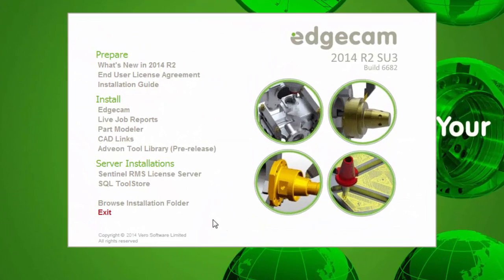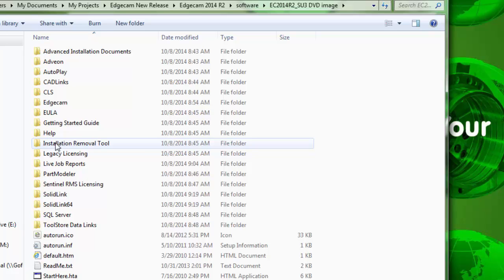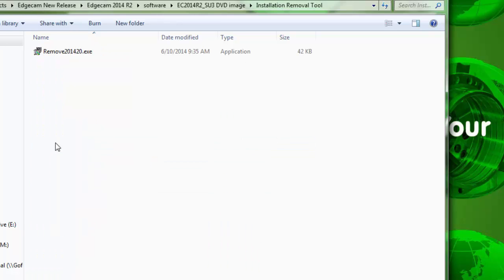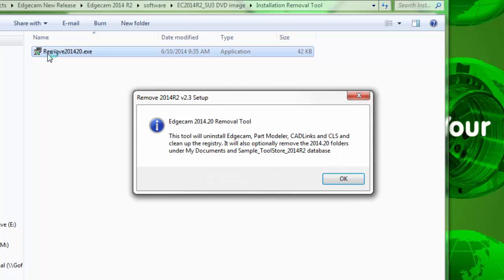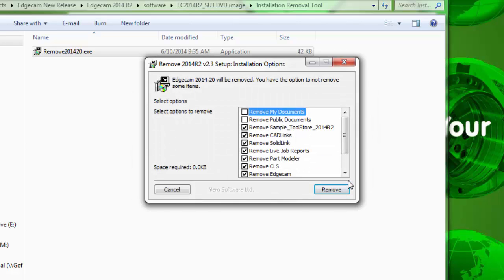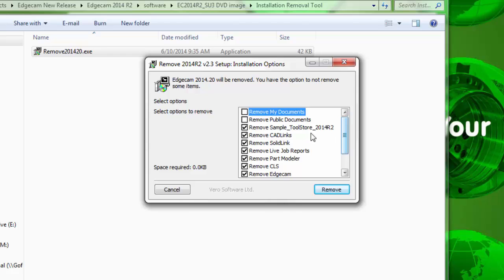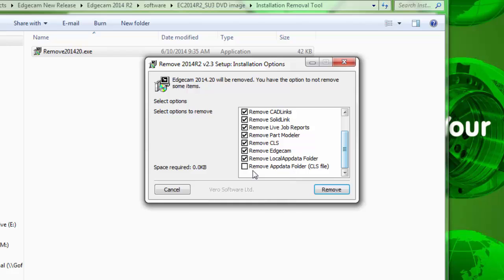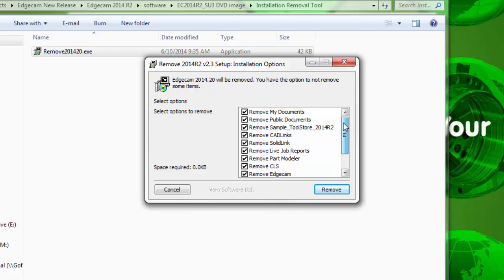Uninstalling Edgecam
The Installation Removal Tool makes it easy to remove old Edgecam software versions that are no longer used.  It is also helpful in occasional situations where it is desirable to completely remove and reinstall software.